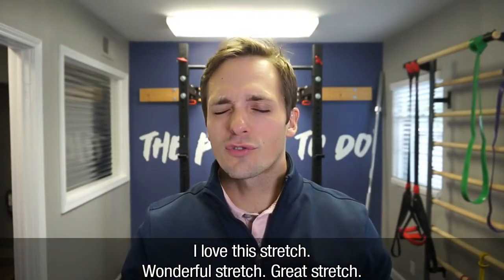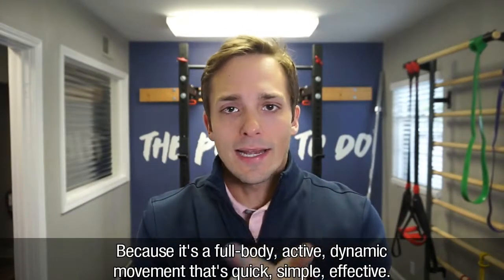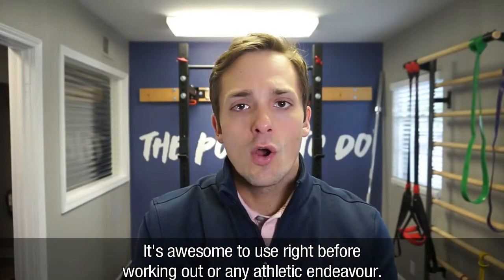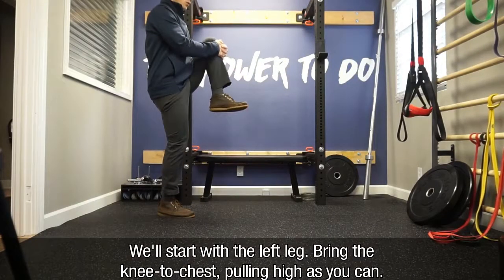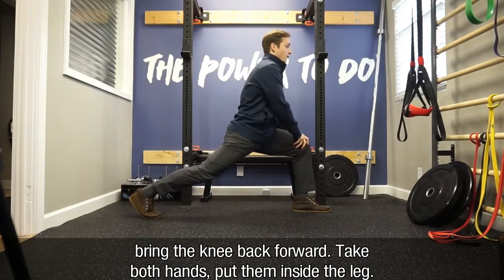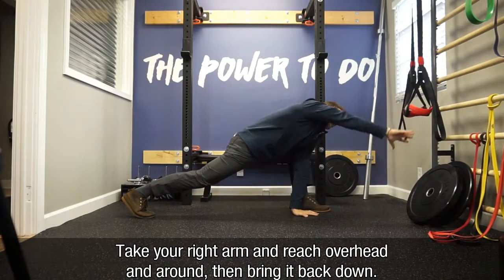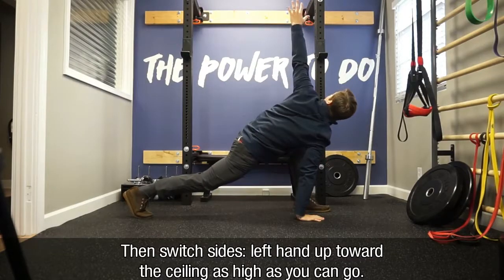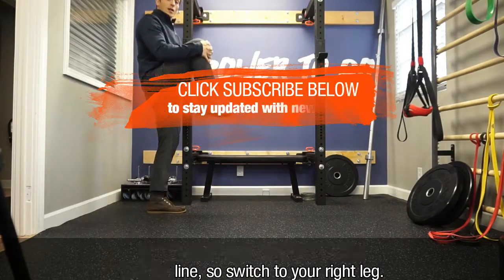Favorite Warm-up Stretch Routine | Plymouth Chiropractors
➡️ Favorite Warm-up, Stretch Routine⬅️⠀
A full-body active and dynamic warm-up that gets your body moving in all three dimensions -- a better option than the few basic "stretch & holds" you've done since you learned them in middle school gym class.⠀
Once you do it a few times to get the hang of it, it's a quick strategy for when you need to warm-up but short one time...which is likely all the time. 😉⠀
🔸WHAT'S IT WORKING?🔸⠀
Overall: movement. Yes, simply put you're moving in many different directions. Here are some technical nuances:⠀
💁Saggital Plane -- hip flexion, knee flexion, knee extension, hamstrings extensibility, hip extension, thoracic extension, ankle dorsiflexion, shoulder flexion.⠀
💁Frontal Plane -- single-leg lateral hip stability, shoulders & hips ABduction/ADduction.⠀
💁Transverse Plane -- thoracic & cervical spine rotation, shoulder and hips external/internal rotation.⠀
Probably some other stuff too. 😁
If you've ever hopped on ut to the softball field ice-cold having last played years ago in high school, then proceeded to pull a hammy trotting to first base, you know what we're talking about. ⠀
Getting your body moving matters.⠀
We see it time and time again -- we're guilty of it too -- we half-ass or entirely skip warming up for activity altogether. Luckily, a lot of gyms with classes are getting wise, integrating warm-ups into their sesh. ⠀
Well, sometimes "we 'ain't got time for that." What we always have time for is the 30 seconds it takes to do something simple like the routine, which can save you the time and stress of an injury, which costs you way more than half a minute!